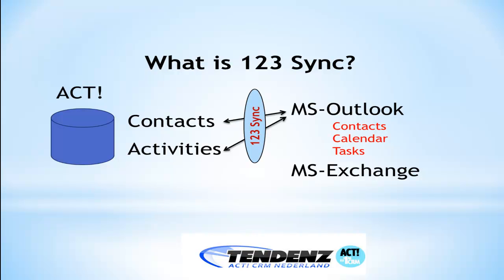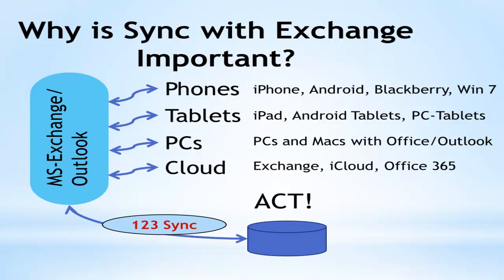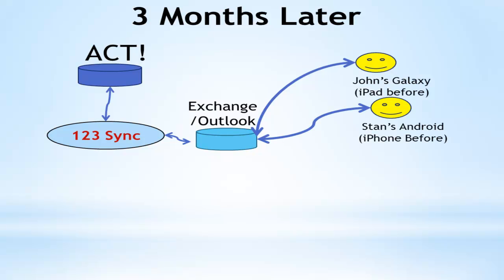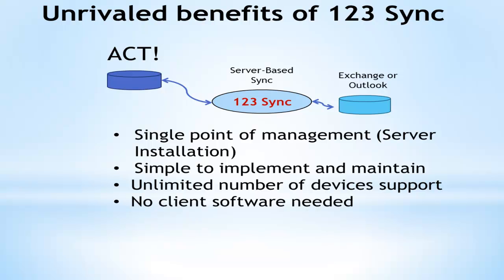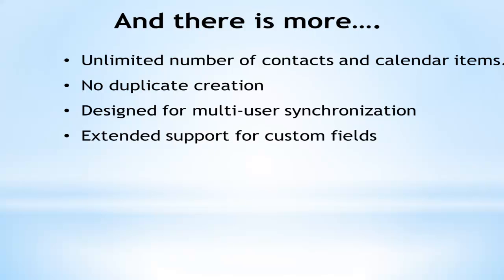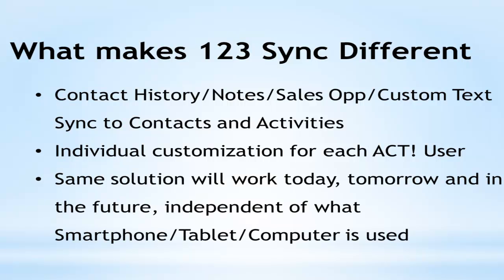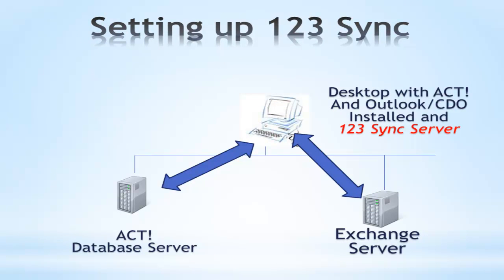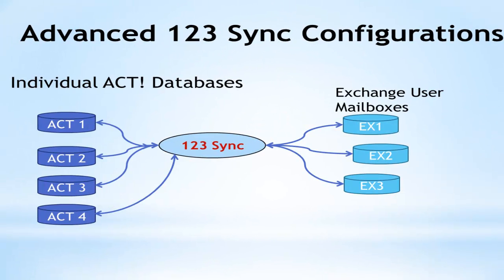123 Sync Demo for Tendenz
123 Sync Demo for Tendenz